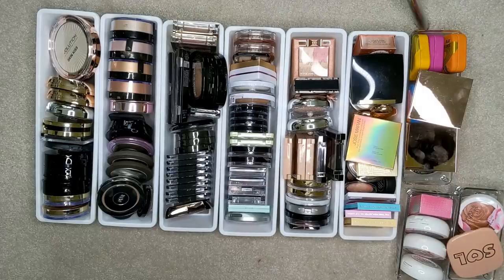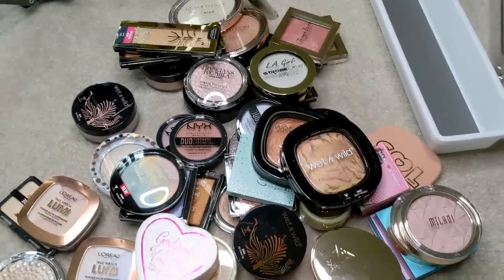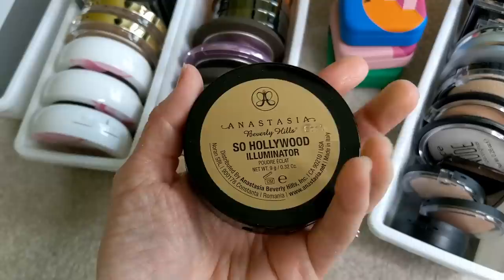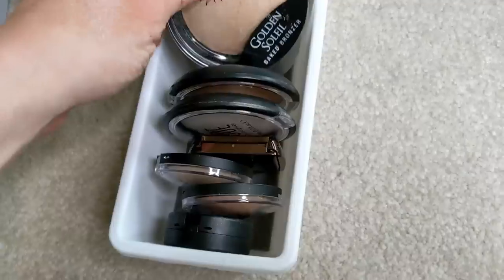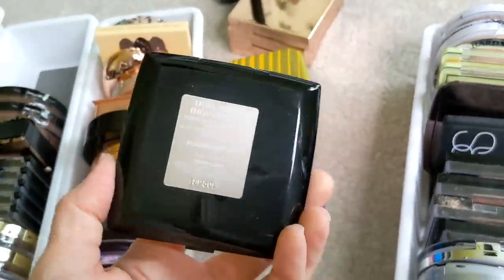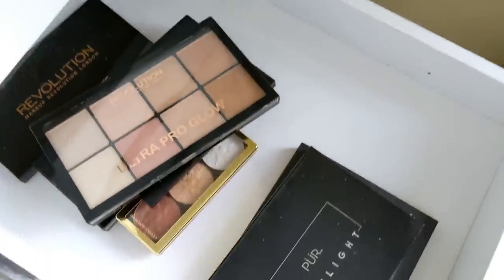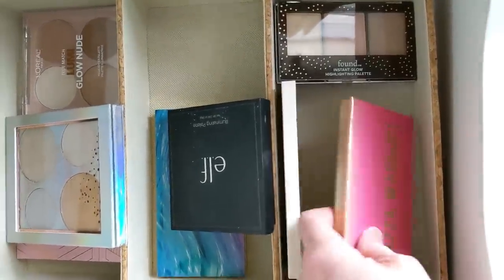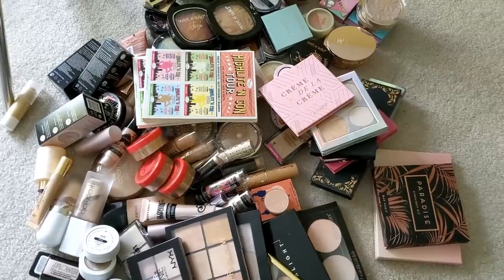Makeup Organization & Declutter Part 2- Highlighters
Today I'm going to declutter my highlighters and organize them! My goal is to cut them down by at least half or more. :)